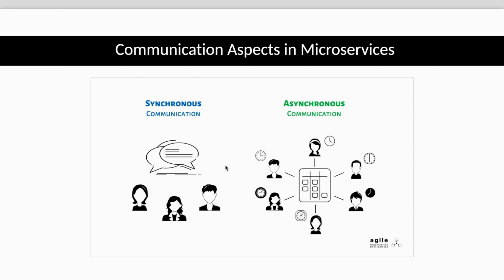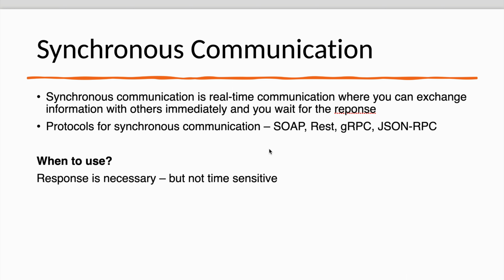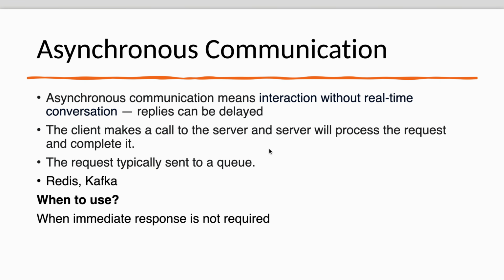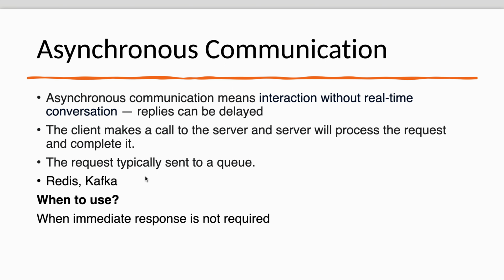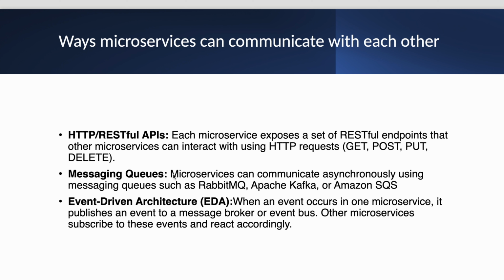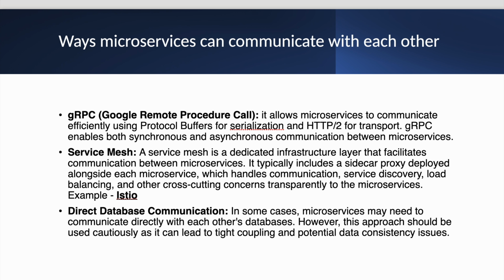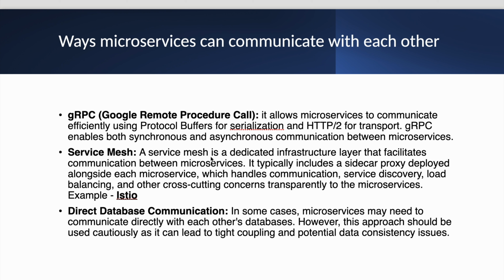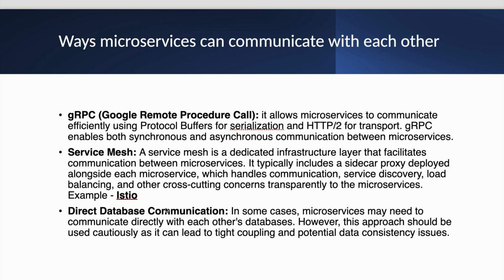What are the communication aspects in micro services | Synchronous & Asynchronous Communication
In this video, explore the communication aspects in microservices, including synchronous and asynchronous communication. Learn how to design efficient inter-service communication strategies to improve the scalability and reliability of your microservices architecture. Understand the benefits and trade-offs of different communication methods such as REST, GRPC, and message brokers for seamless service coordination.